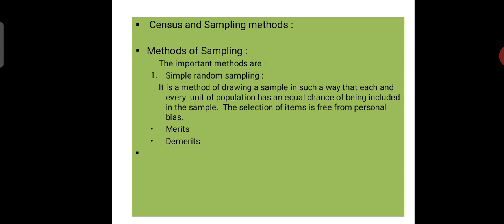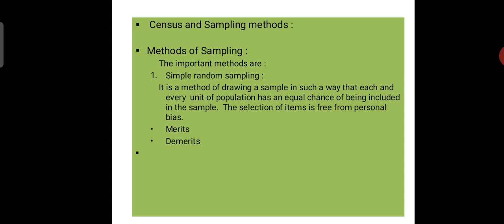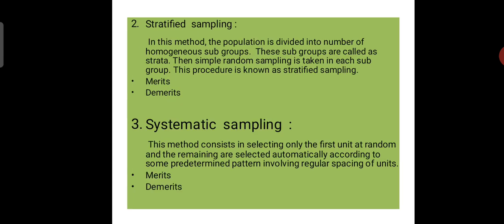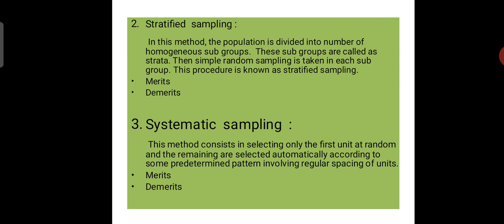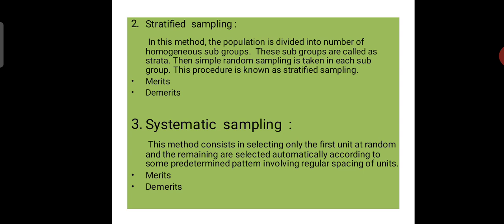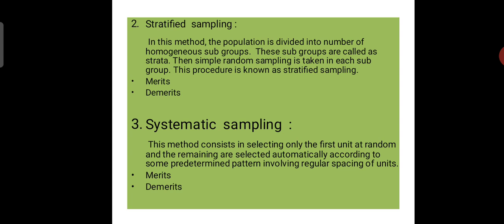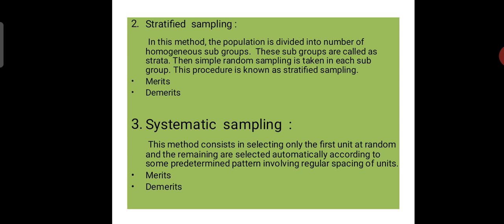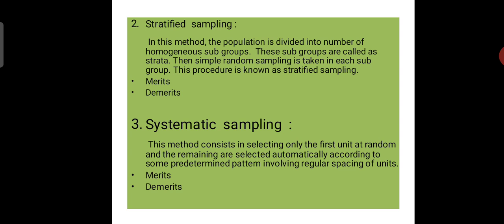September 30, 2020